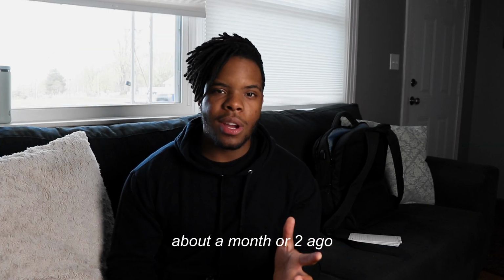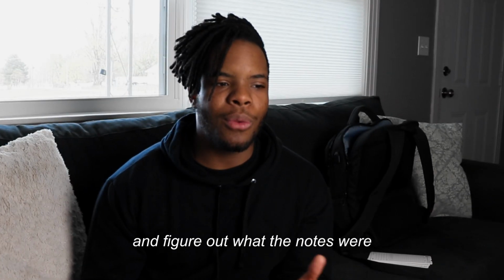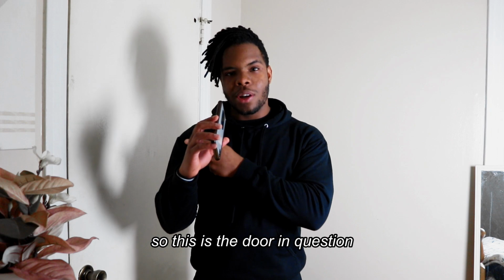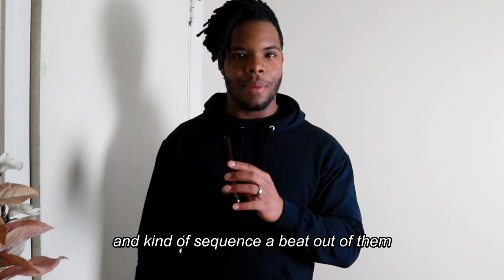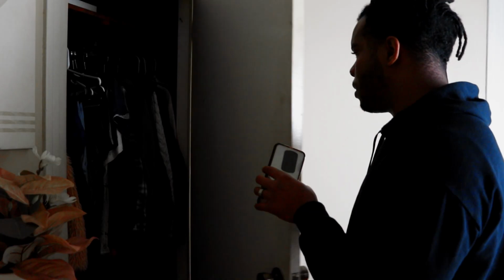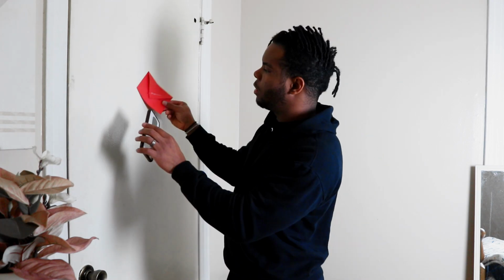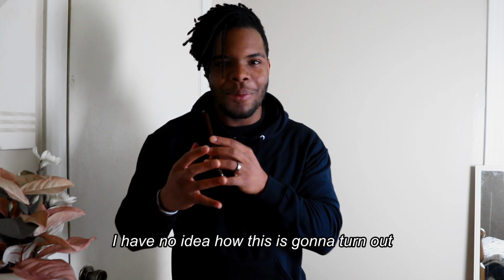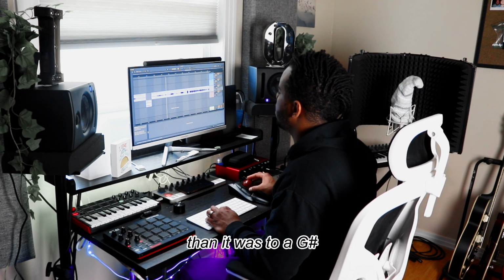The Door YT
Hey everyone! Thank you so so much for stopping by my channel! Also, make sure to check out my music on Spotify, Google Play, and Apple Music. I’ll see you all next Monday!

BUY MY MOM’S PRODUCTS
soytopia.comHey everyone! Thank you so so much for stopping by my channel! I’ll see you all next Monday!!